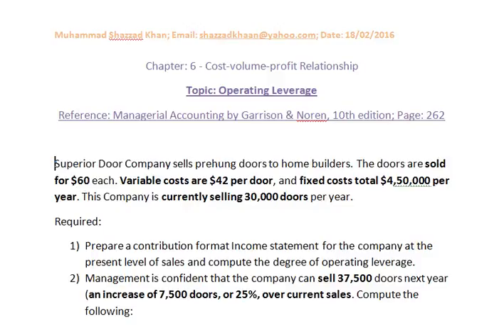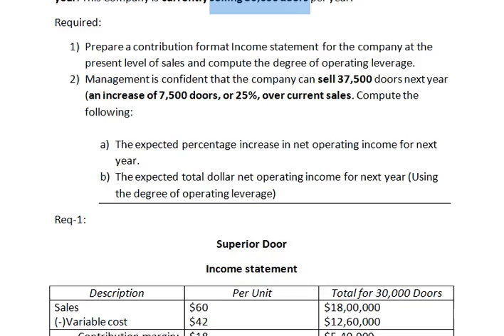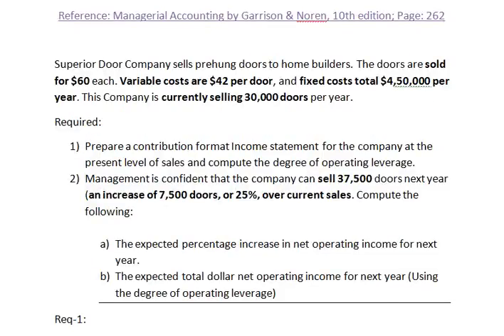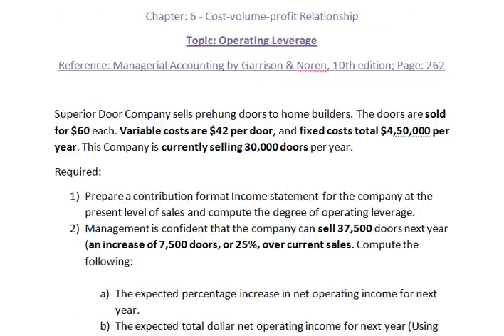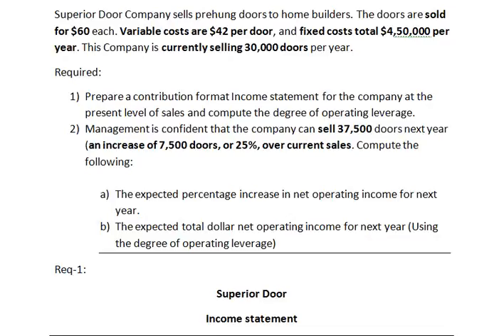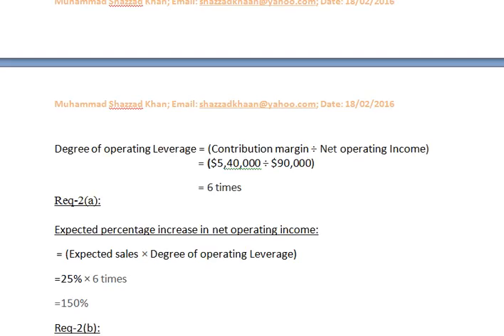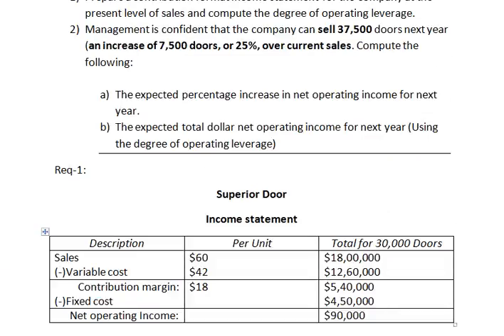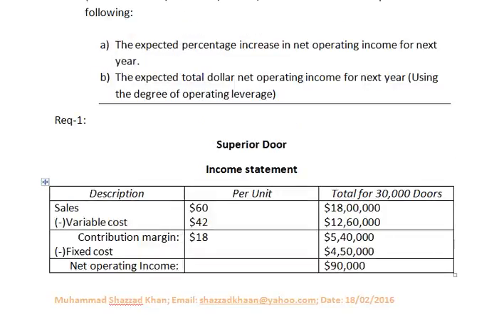Operating Leverage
Calculation of Operating Leverage.